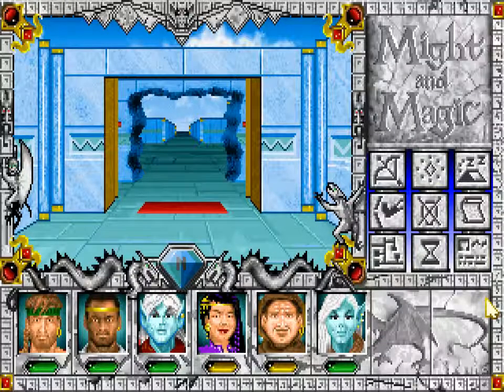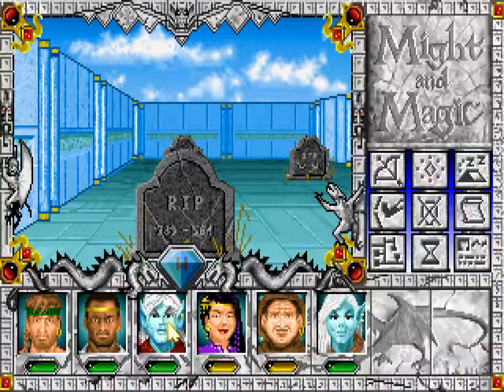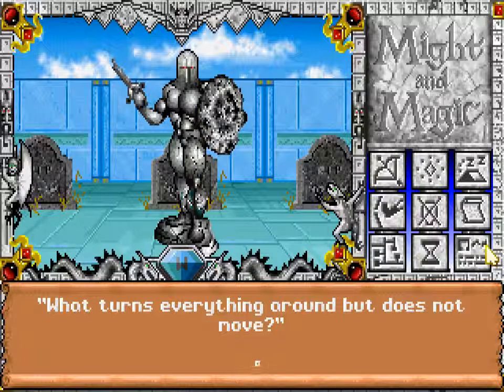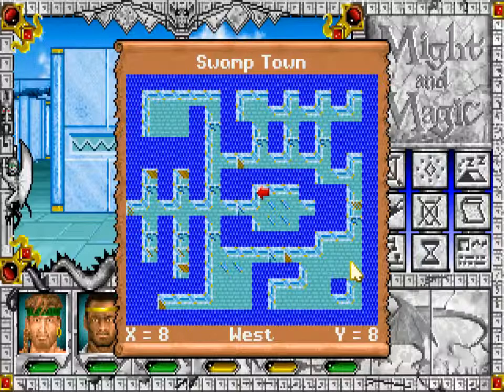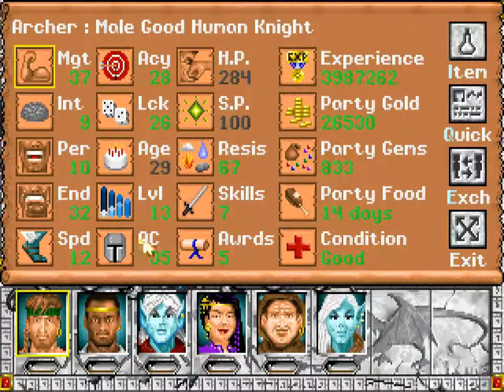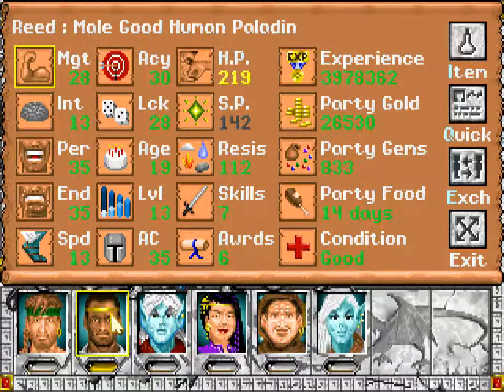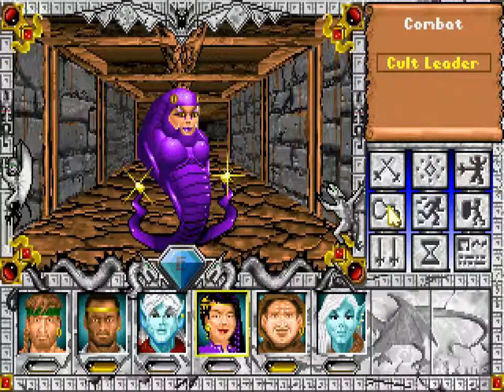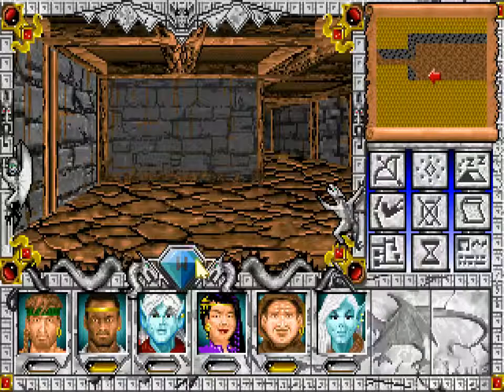(50) Cult Leader - MM3: Isles of Terra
Lots of inventory clearing!

Might and Magic III: Isles of Terra is a role-playing game by New World Computing, continuing the storyline of Corak and Sheltem. It is the first game of the second generation Might and Magic games, released in 1991.